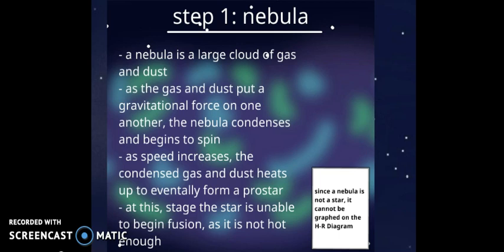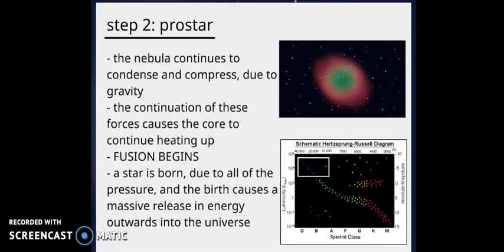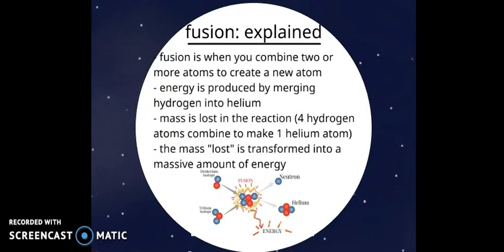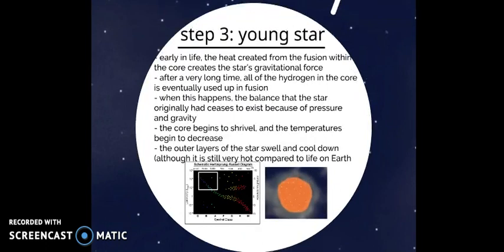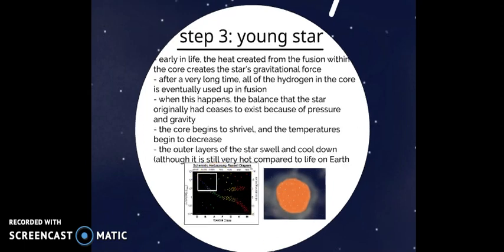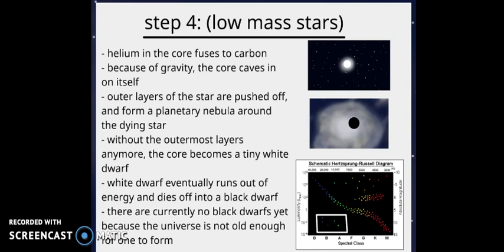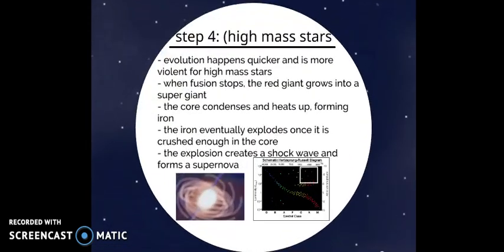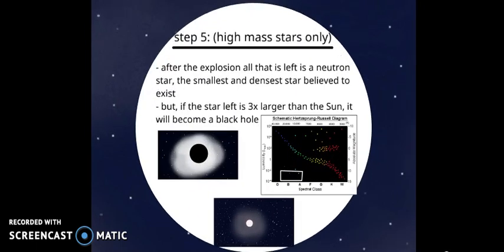The_Life_Cycle_of_Stars